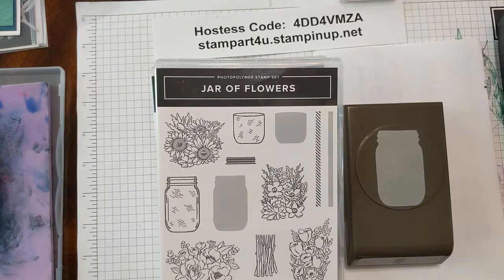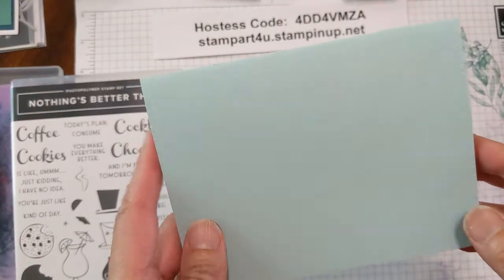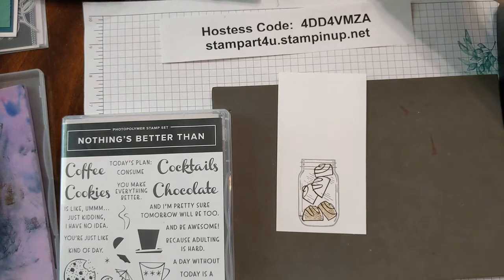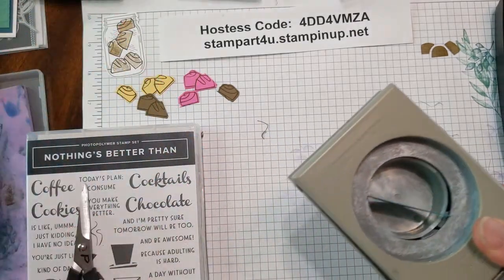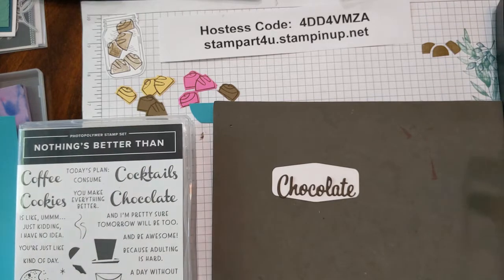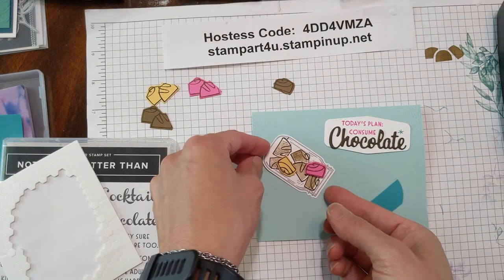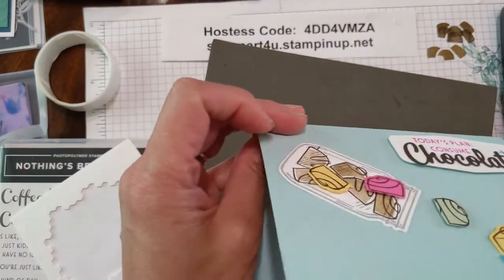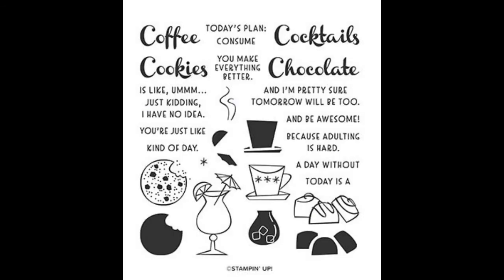Bundles Bonanza- Stampin' Up's Nothing's Better Than meets Jar of Flowers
Expand the versatility of Stampin' Up's  “Jar of Flowers” bundle by combining it with the “Nothing’s Better Than” bundle. Fill the Mason Jar with chocolate, cookies or imagine filling it with hearts for Valentine’s Day, snowflakes for Christmas, the possibilities are endless.  You’ll also see a new way to create with your circle punch.

                   Hostess Code: 4DD4VMZA

Stamps :  Nothing’s Better Than 154061, Jar of Flowers 154064. Tasteful Labels 152886

Cardstock: Pool Party 122924, Whisper White 100730, Bermuda Bay 131197, Early Espresso 119686, Magenta Madness 153080, Soft Seafoam 146988
Inks: Smoky Slate 147113, Early Espresso 147114, Crumb cake 147116, Bermuda Bay 147096, Magenta Madness 153117

Accessories:  Tasteful Labels 152886, Lovely You Punch 152883, 1 ¾ Circle Punch, Sillicone Craft Sheet 127853, Multipurpose Glue 110755, Bone Folder 102300, Simply Shammy 147042, Stampin Mini Dimensionals 144108, Mini glue dots  103683, Big Shot